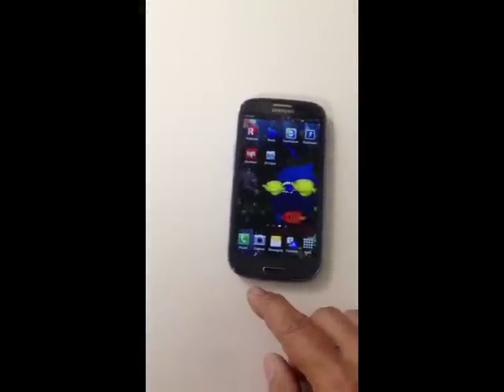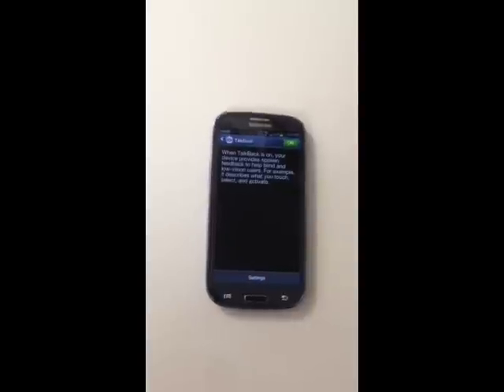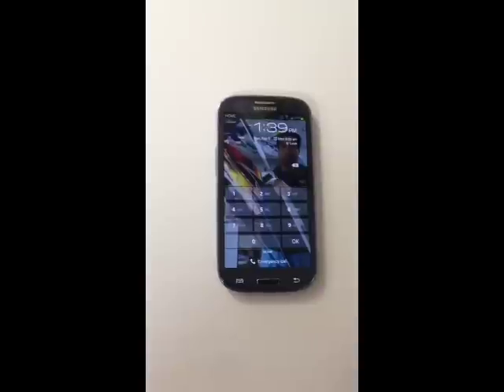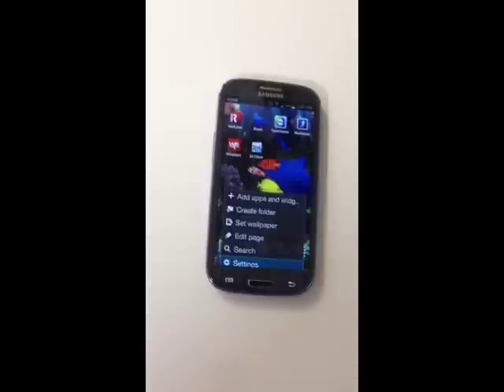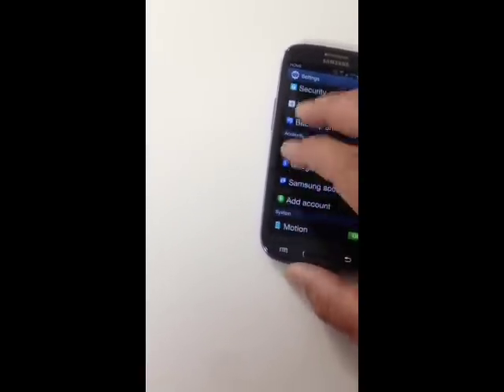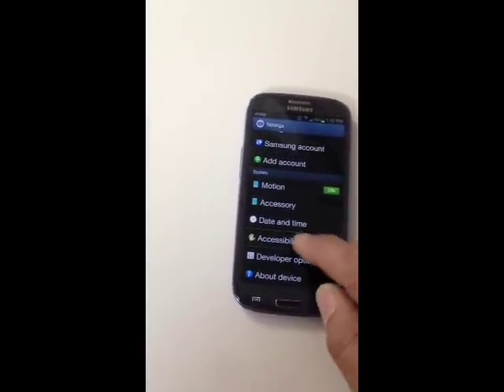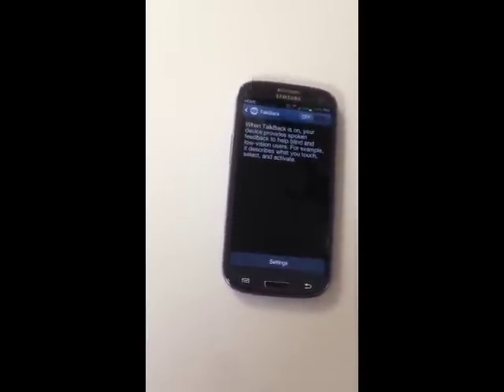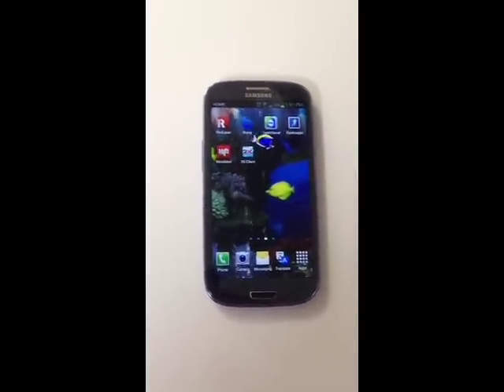How to enable or disable Talkback double tap on any Samsung or any android, Sony, HTC, etc...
Problem with Talkback double tap on all Samsung Galaxy S, S2,S3,S4,s5,s6,s7
You can apply the same method to any android Htc, LG, Sony, ect...

How to get out of Talkback double tap mode on any Samsung or android
How to turn off Talkback double click or double taps mode on your Samsung Galaxy or any android.
Yes, some friend told me that we can used thumbs on each side of the screen will work too.

To select a file, number or word " tap at that number that you want once and then double tap on the same number again. Then, You are in.
How to move the screen up, down or side by side. The best result is to used 4 fingers to slide the screen up or down.